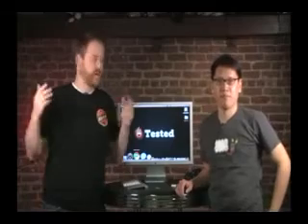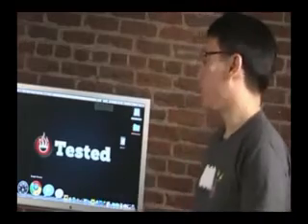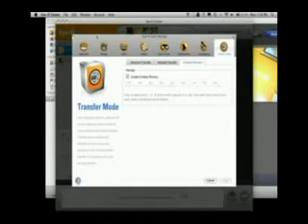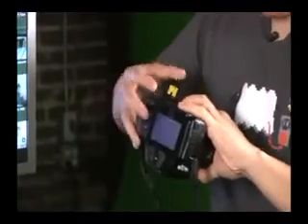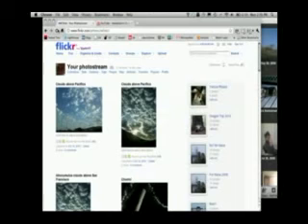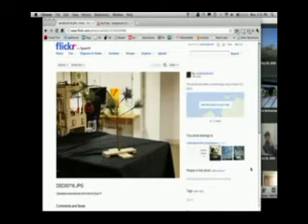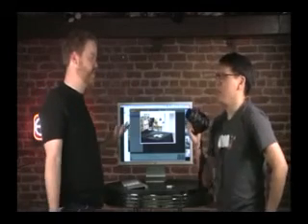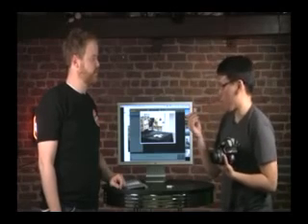Eye-Fi Pro X2 SDHC Memory Card.flv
) save you up to 50% in amazon

digital camera offers，
digital cameras cheap，
digital camera canon，
digital slr cameras reviews，
best cheap digital cameras，
digital camera brands，
review digital cameras，
what is the best digital camera，
buy digital camera online，
samsung digital camera review
digital cameras ratings
digital camera waterproof
cheap digital cameras for sale
new digital cameras for 2011
digital camera under 100
good digital cameras under 200
water resistant digital camera
best digital camera deals